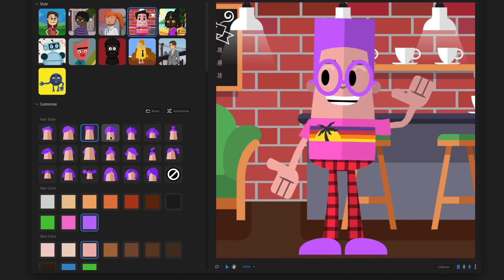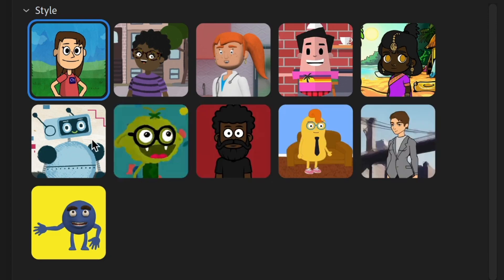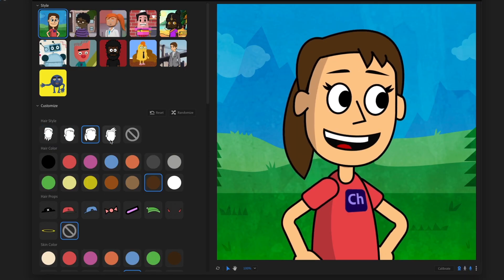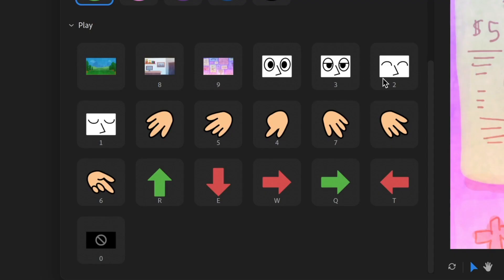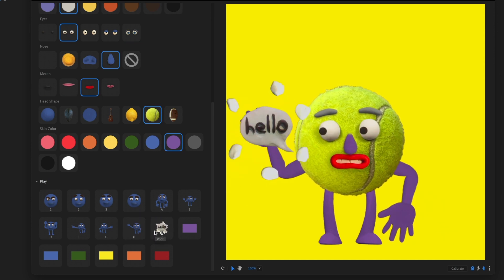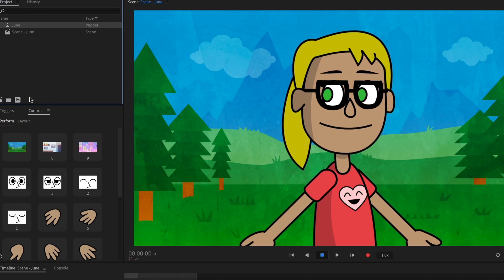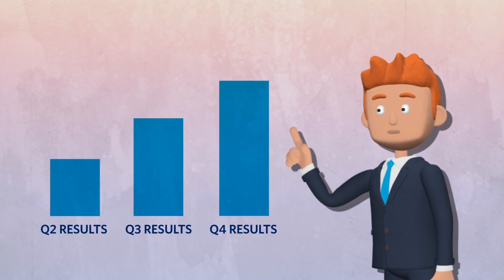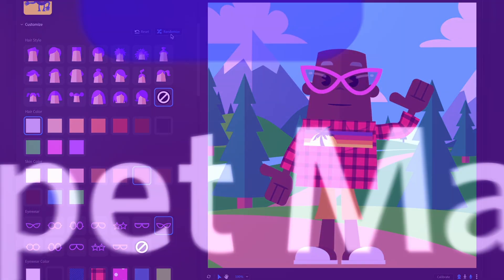Better Animation with New Puppet Maker | Adobe Character Animator Tutorial | Adobe Video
Start animating now with Puppet Maker, new in Adobe Character Animator! Choose your character and customize their appearance, with hundreds of options to pick from. Once you have your own unique character, start animating interactively using your webcam or a connected camera. Record your performances in Character Animator and you’ll have a full animation at your fingertips in no tie! Create stand-alone animations or include them in your videos to add fun and originality to your motion graphics. Let's animate!